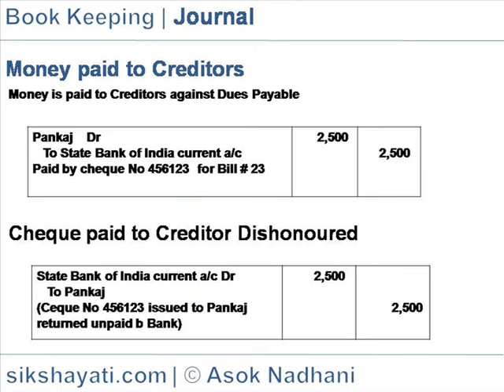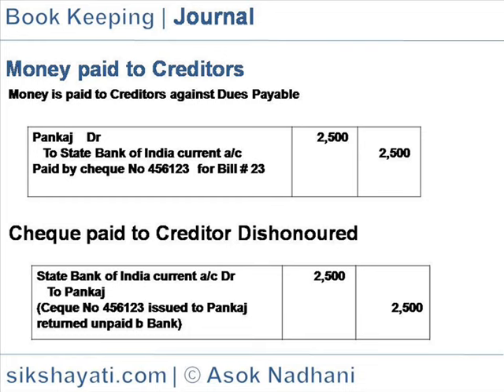Money paid to creditor|Money paid to supplier|Discount received from Supplier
This video explains the accounting entries for Money paid to creditor|Money paid to supplier & Discount received from Supplier
For more details, click on the following links

04 Ledger